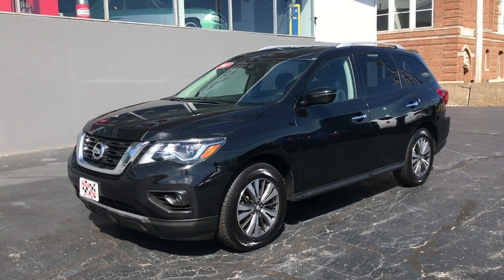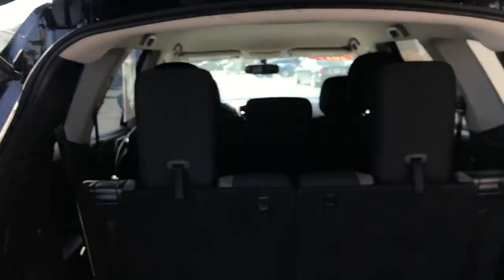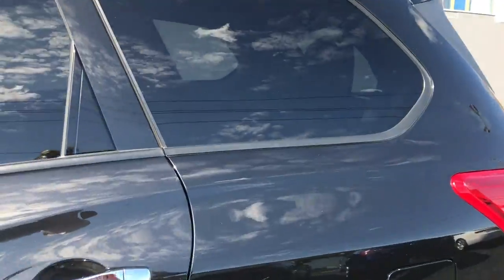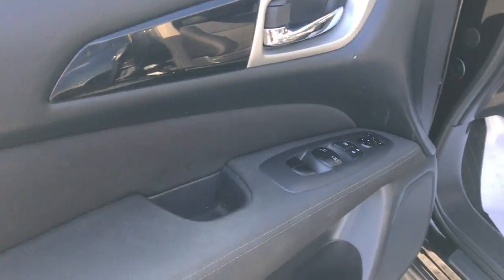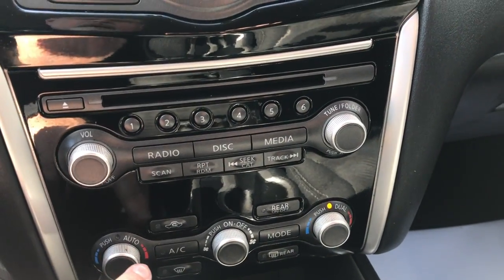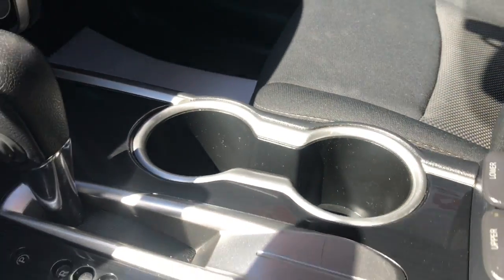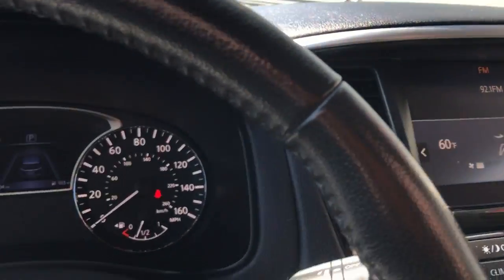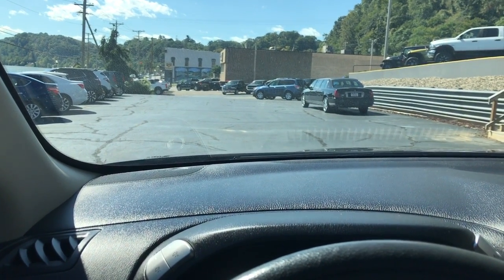2017 NISSAN PATHFINDER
2017 NISSAN PATHFINDER, 63,209 MILES, THIRD ROW SEATING, BACK UP CAMERA, DUAL AIR CONTROLS, PRICED TO SELL AT $17,995 COME CHECK IT OUT. NO REASONABLE OFFER REFUSED.